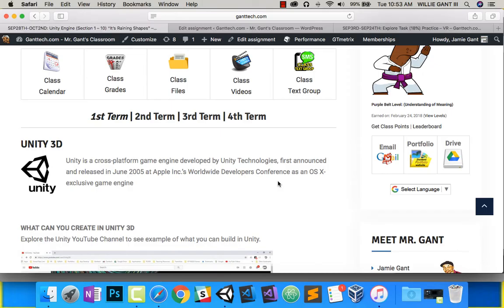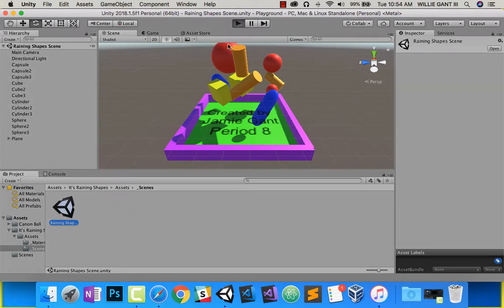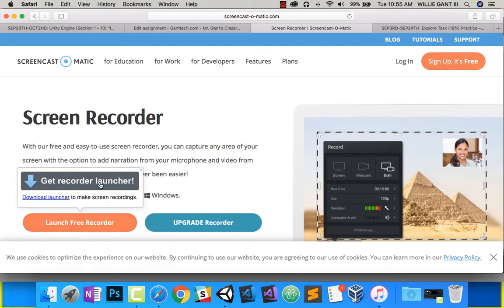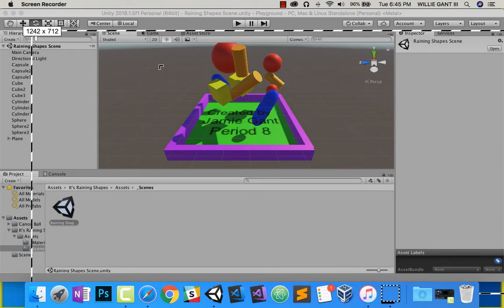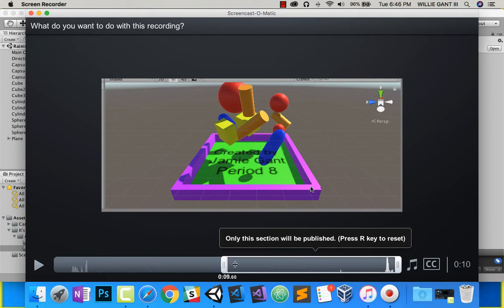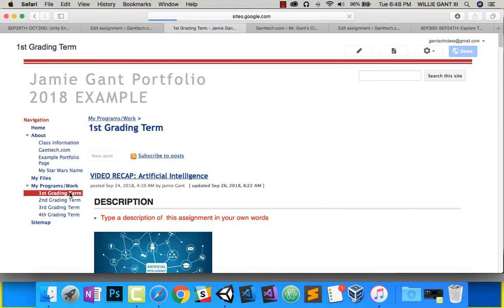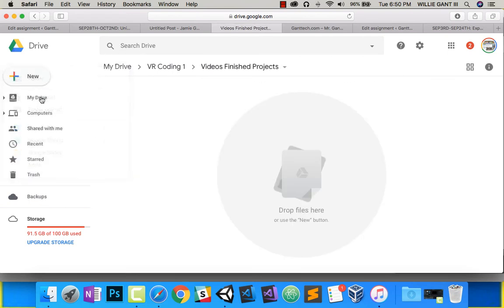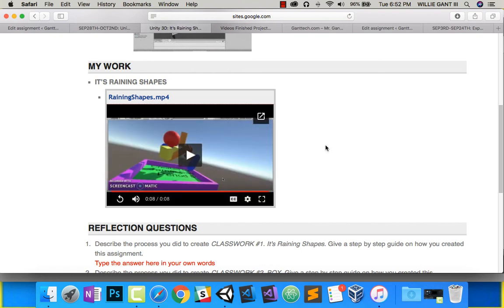GantTech Class Video: Unity - Saving Projects as Videos for Your Portfolio